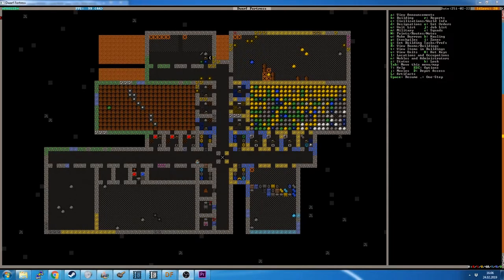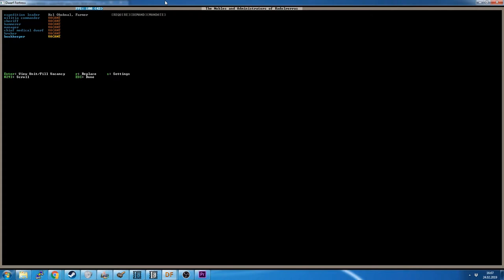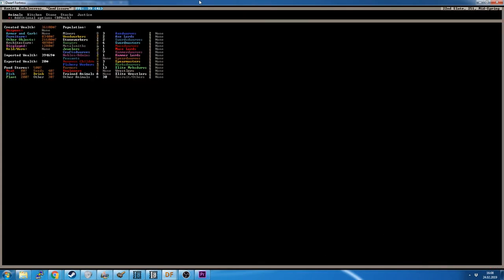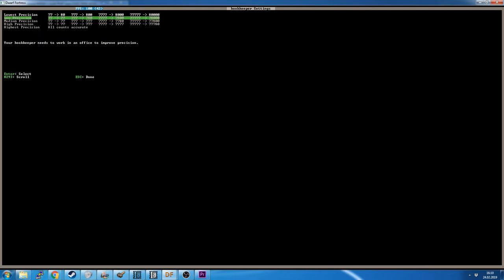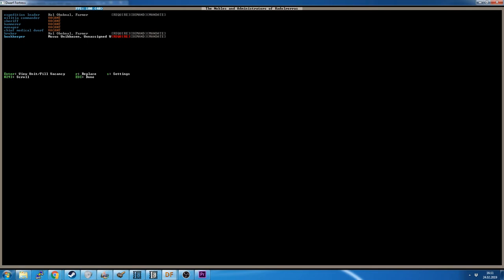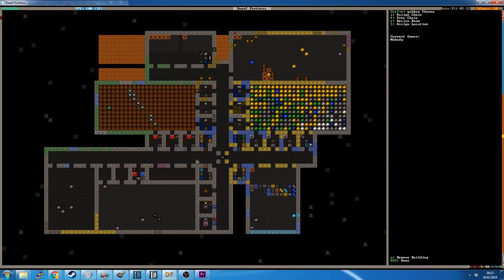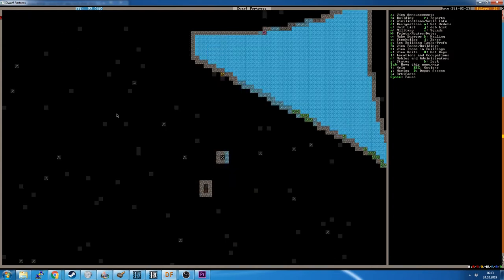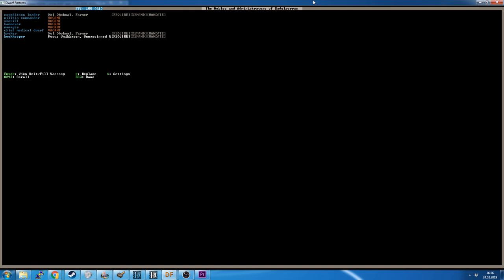Getting started with Dwarf Fortress - Part 16 (Introduction to Nobles, Bookkeeper)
This is a Getting started tutorial series for Dwarf Fortress aimed at new players who want to play the greatest game ever created.